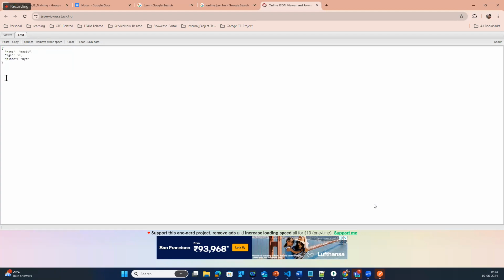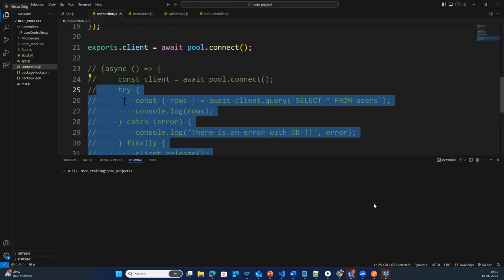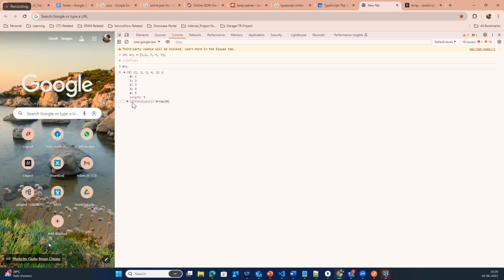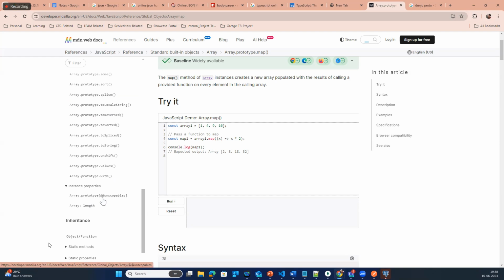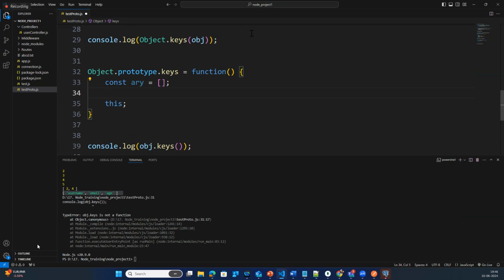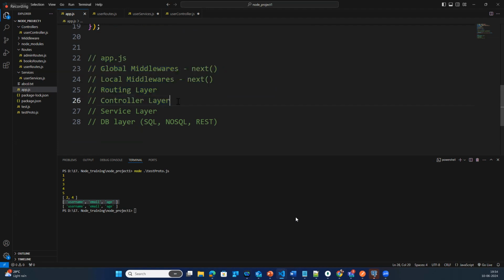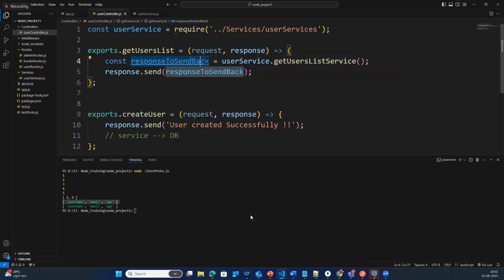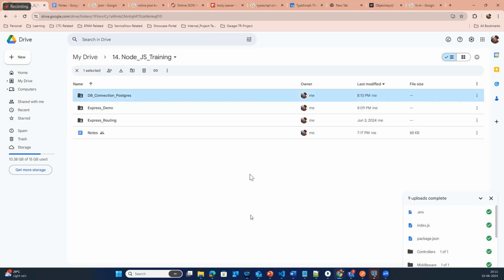node 10 June